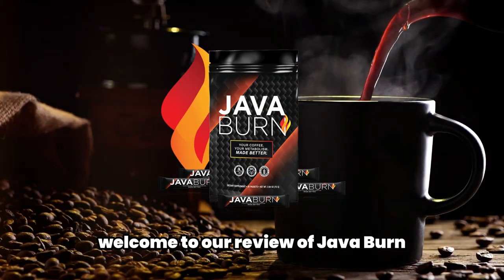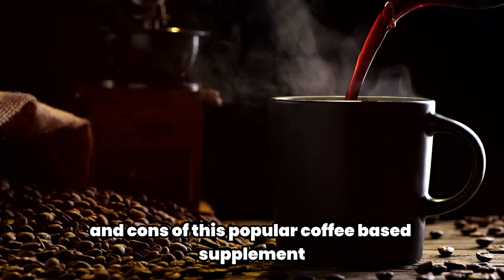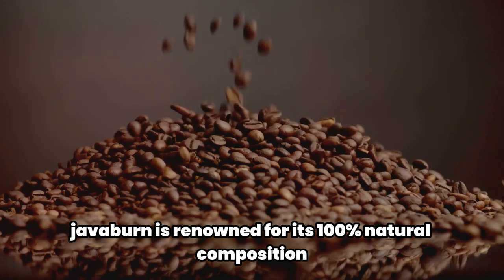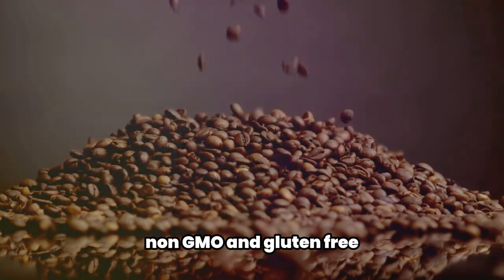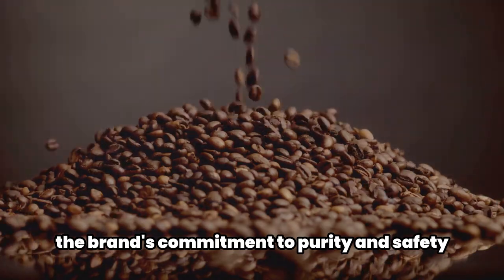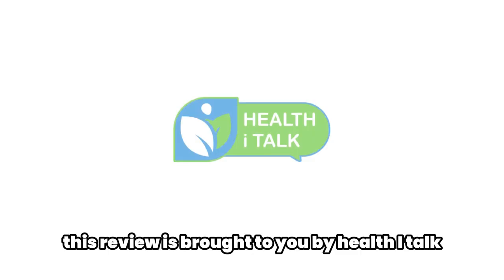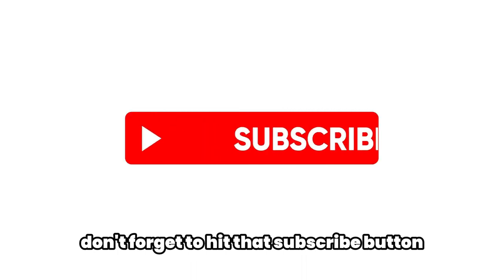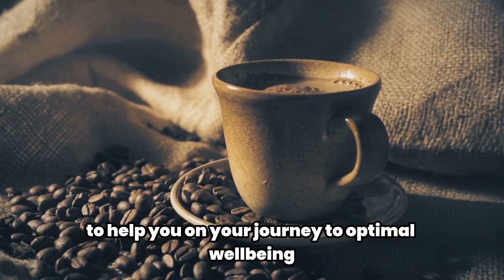Java Burn Reviews - Side Effects, Ingredients, Buy Original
In this insightful review, we delve into Java Burn, a coffee-based supplement designed to boost metabolism and energy. We explore its natural ingredients, effectiveness, and offer a balanced perspective on its pros and cons. Join us as we unravel how Java Burn can be a supportive ally in your journey to enhanced well-being and weight loss.